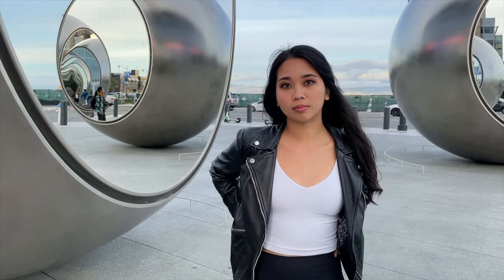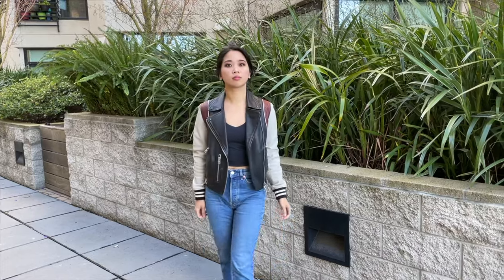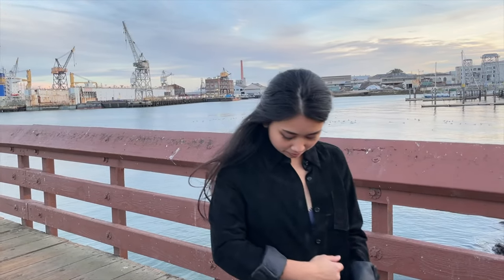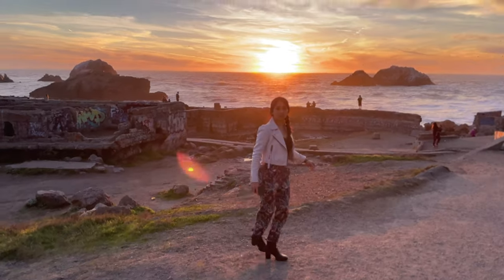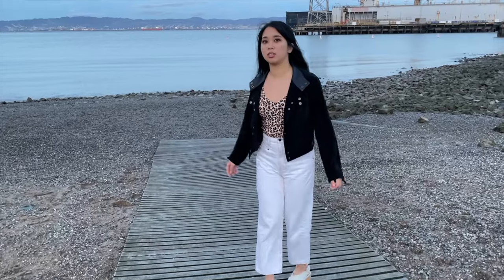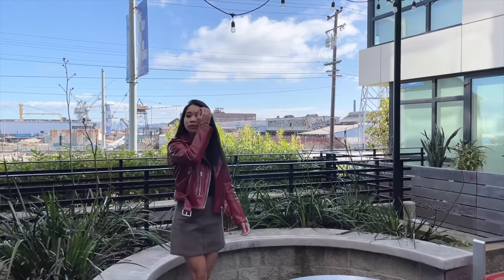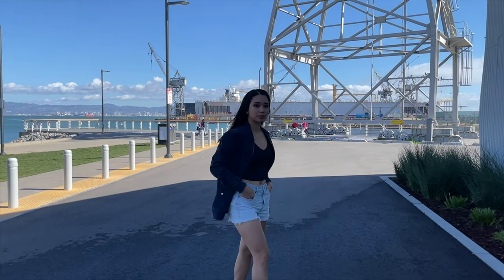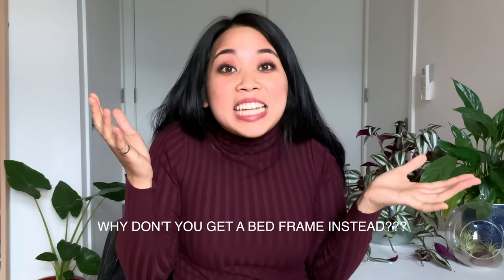HOW TO STYLE LEATHER JACKETS | My Collection | Allsaints, Thrifted, Custom-made, Guess, BCBG & MORE!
Leather jackets are an effortless and effective way to add some spice to your outfit, which is why I love them! Hopefully this video gave you some style inspiration or helped you figure out what kind of jacket works best for your lifestyle. Jackets in order of appearance are listed below:

Guess Leather Moto Jacket, Black, Size XS
Allsaints Balfern Jacket, Vintage Pink, Size 4
Allsaints Avalon Bomber, Pistachio, Size 2
Allsaints Panel Baseball Balfern Jacket, Size 2
Tokyo Thrift Store Blazer, Black
Tokyo Thrift Store Shirt Jacket, Black
BCBGeneration Suede Moto Jacket, Chocolate, Size XS
Allsaints Elora Leather Biker Jacket, Off-White, Size 4
Shanghai South Bund Fabric Market Moto Jacket, Red, Custom size
Shanghai South Bund Fabric Market Jacket, Olive Green, Custom size
Shanghai South Bund Fabric Market Trucker Jacket, Black, Custom size
Marc New York Bomber, Orange, Size XS
Allsaints Dalby Jacket, Brick Red, Size 4
Allsaints Balfern Jacket, Ruby Red, Size 4
Gap Suede Shirt, Blue, Size Small
Obey Nomad Bomber, Blue, Size XS
BLANKNYC Vices Moto Jacket, Size XS

Made by my SUPER talented friend SHEKI.
Check him out!